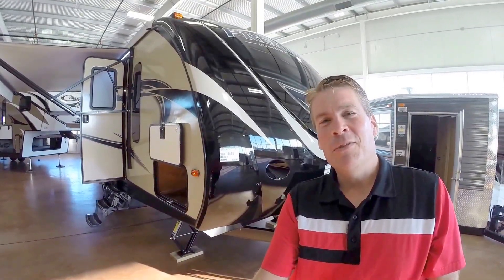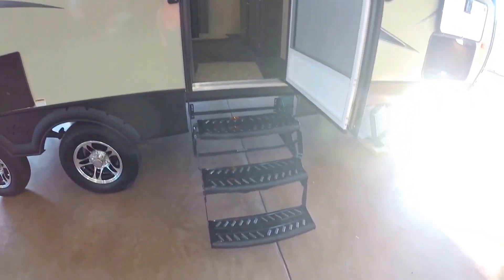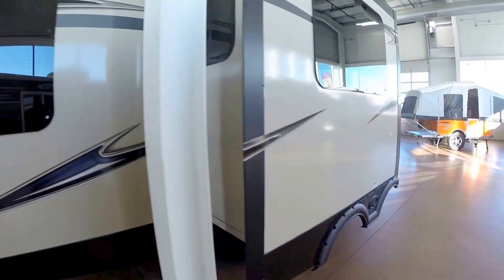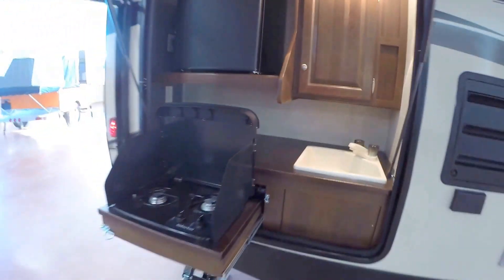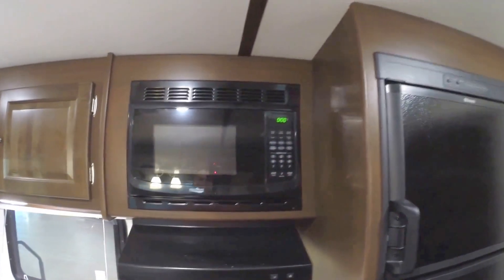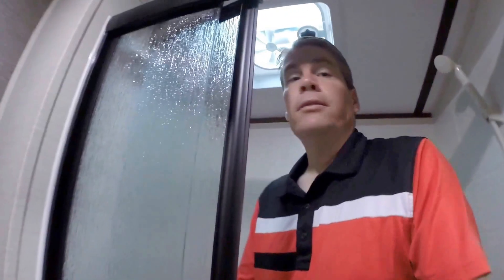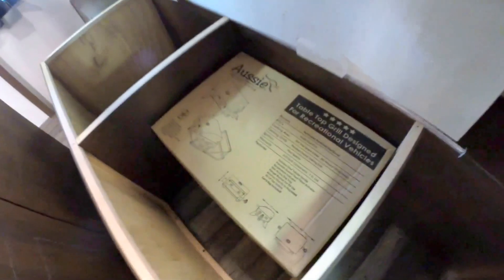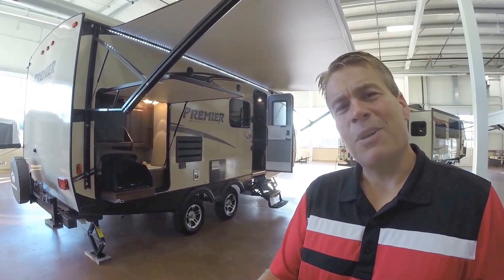2016 Keystone Premier 22RPPR Travel Trailer with Outside Kitchen!